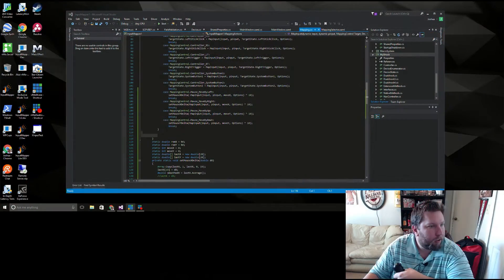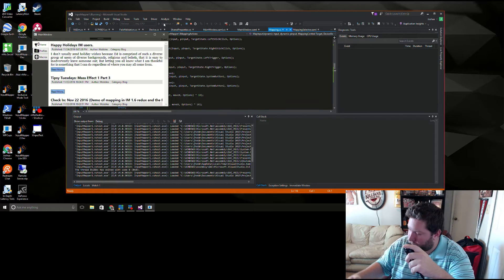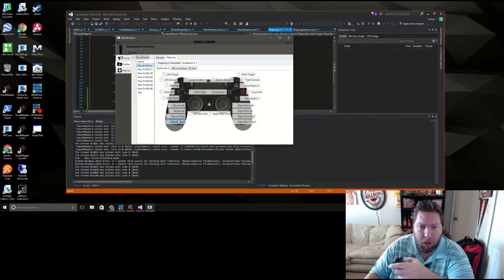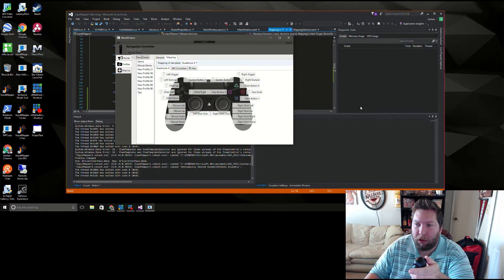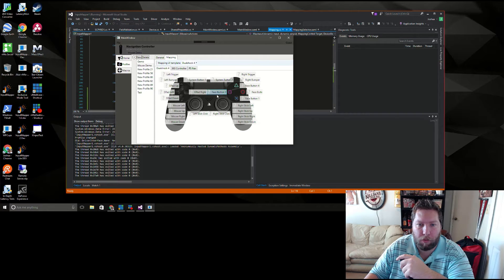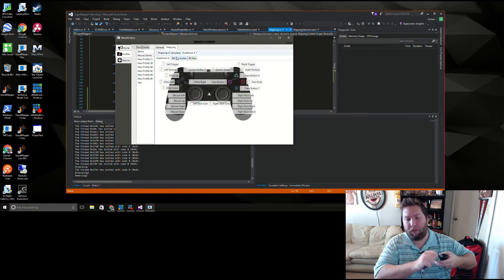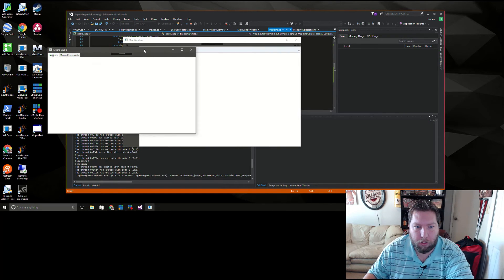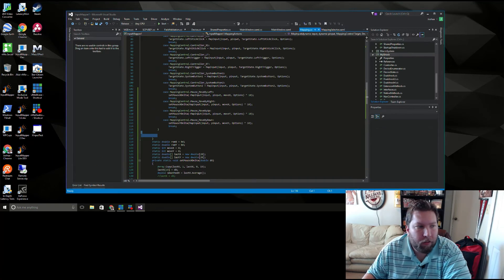Check In: Nov 29 2016 (Showing off Mouse Emulation, Macros and UAC code)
Short video this week; I show off the progress on the new mouse emulation and how much smoother it is and no more hitching. I also show off the work so far in bringing the Macro system that I started to redo for IM 1.6.10 into the new IM.